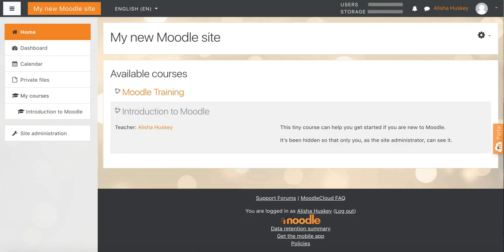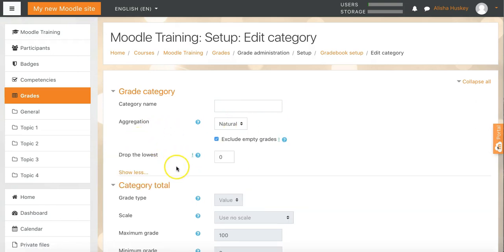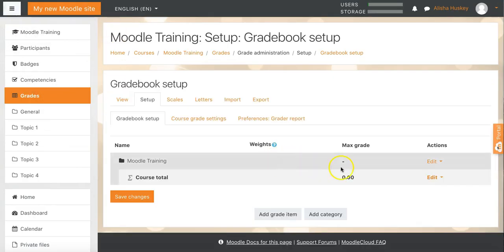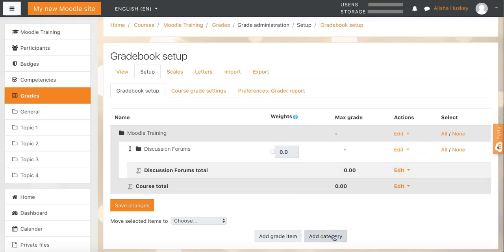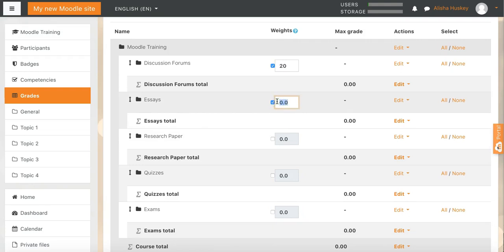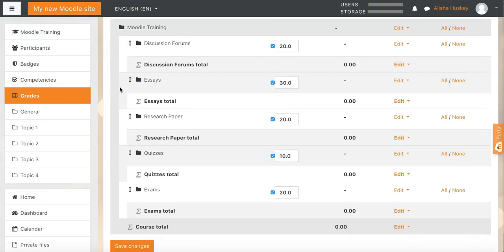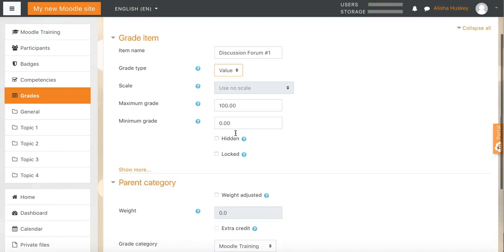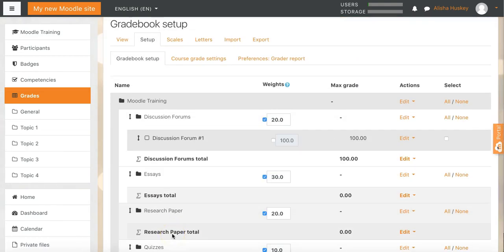Moodle Gradebook Training